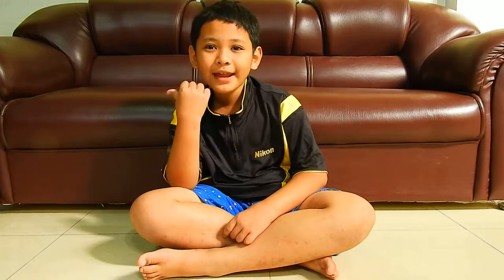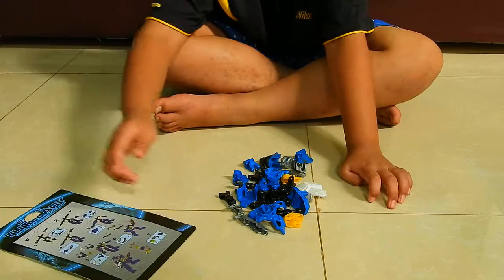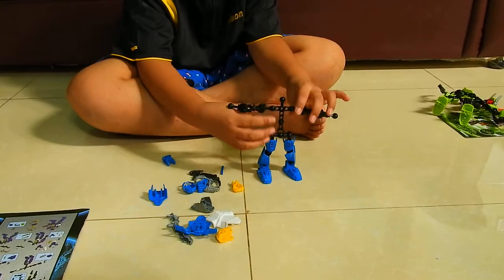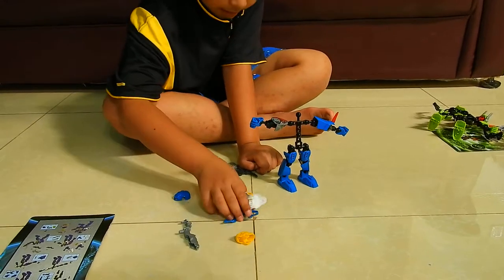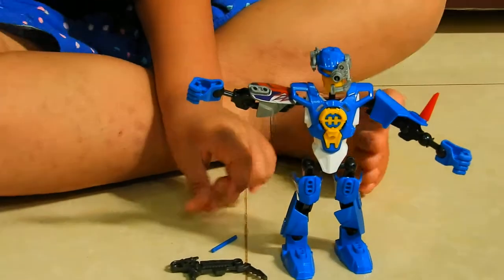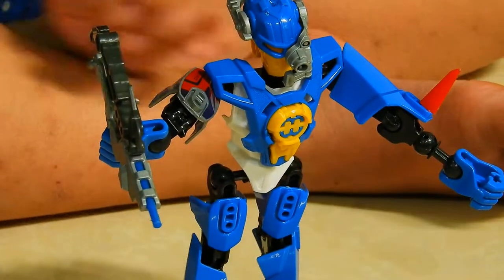Narath build lego bronide surge, very happy .